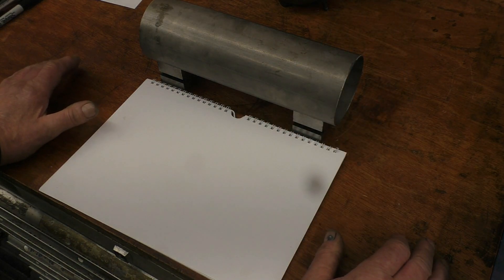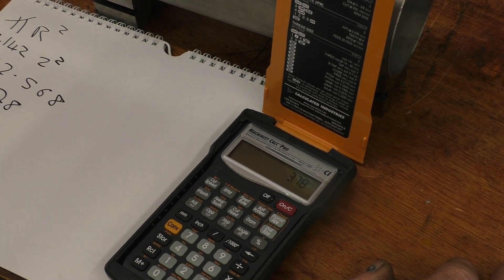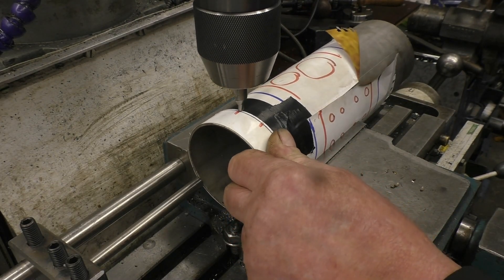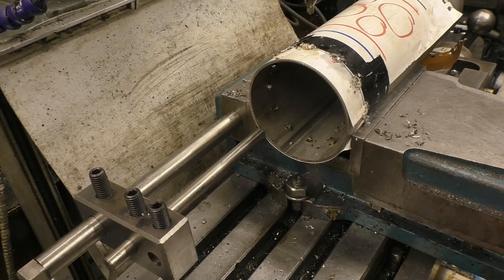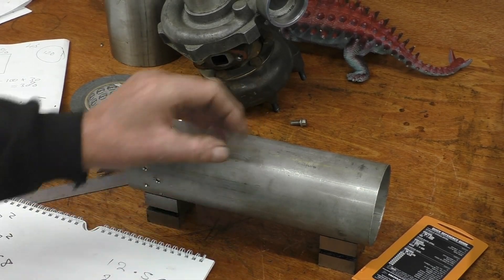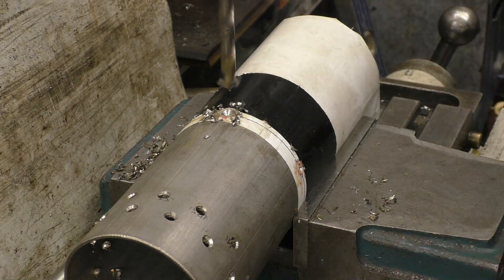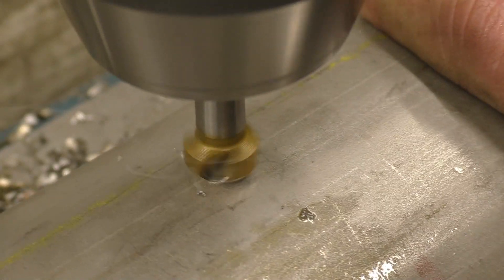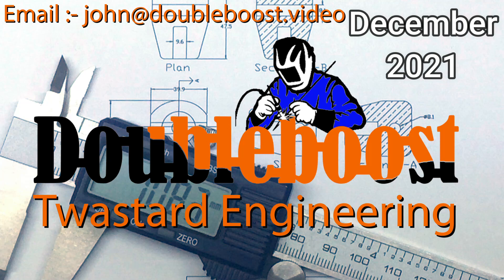DIY Gas Turbine P3. Flame Tube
Click Hear To Support Doubleboost